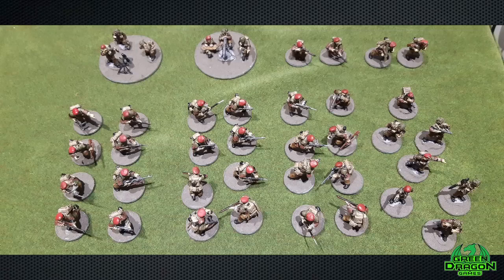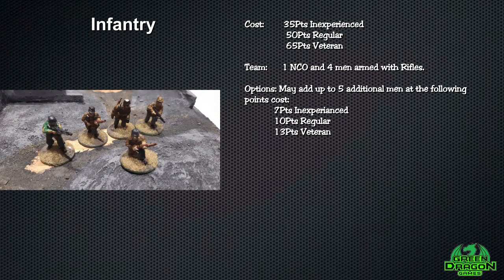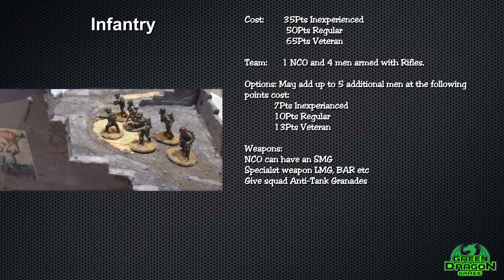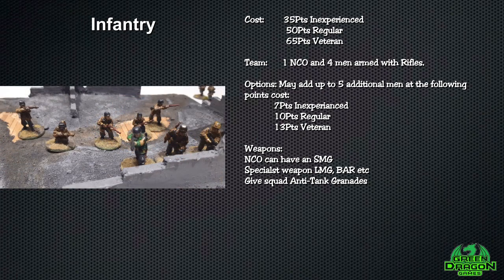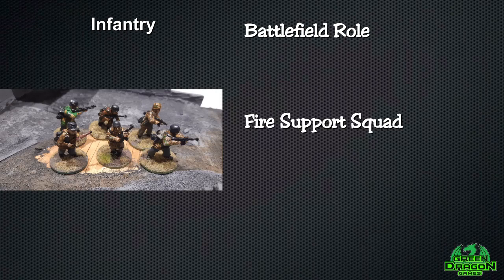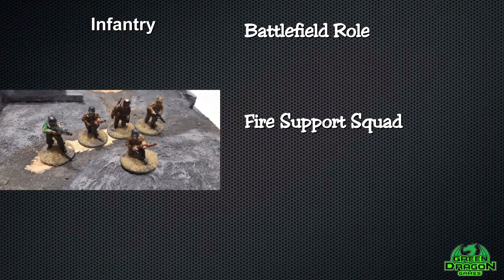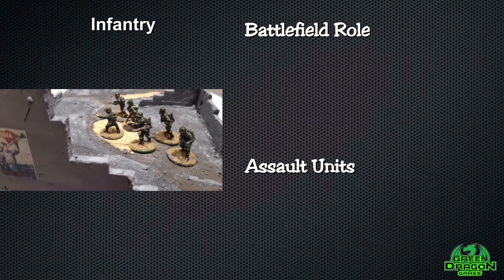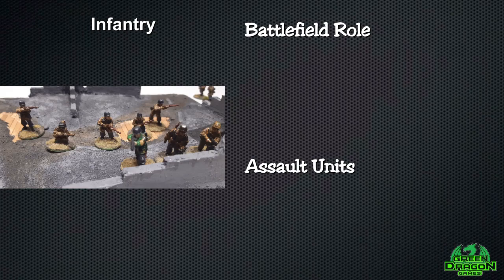Bolt Action Infantry Units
A guide for new players of Bolt Action, this episode I talk about basic infantry units and there roll on the table with a couple of examples and tip of how they can be used. hope you enjoy and don't forget to like and subscride.